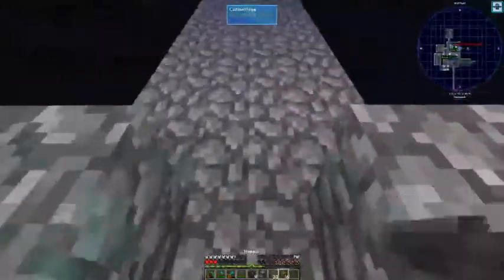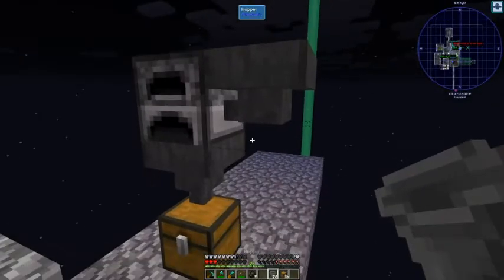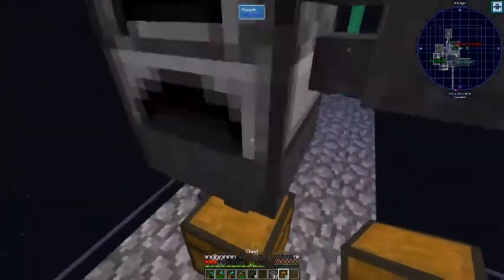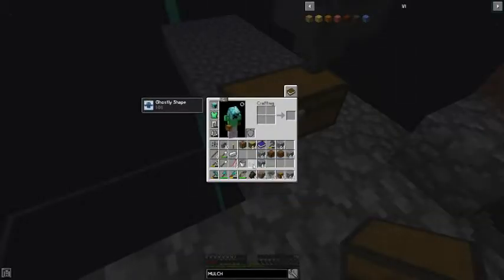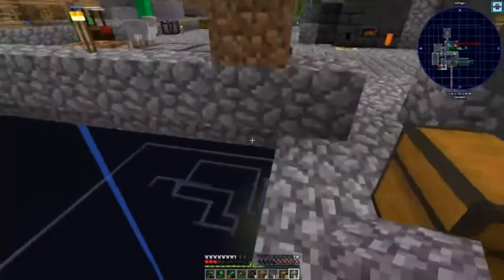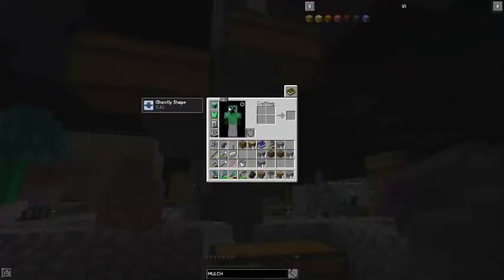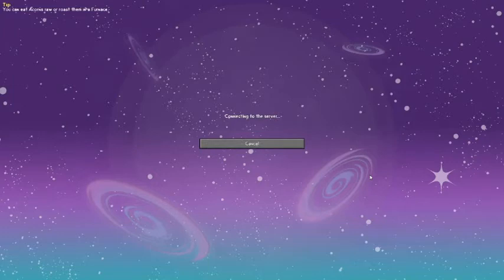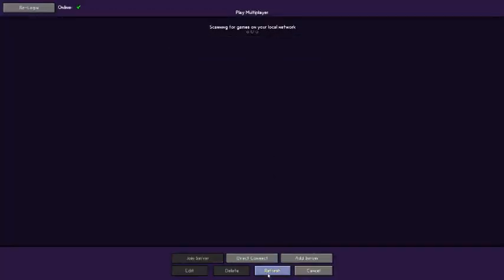Minecraft Skyfactory Ep 77